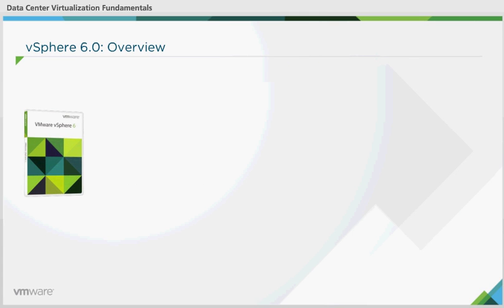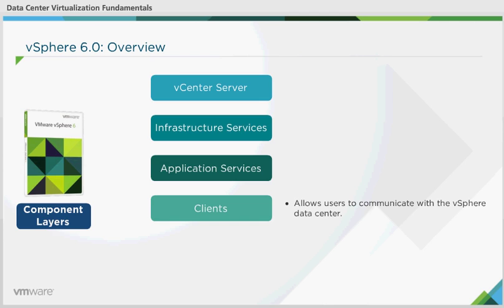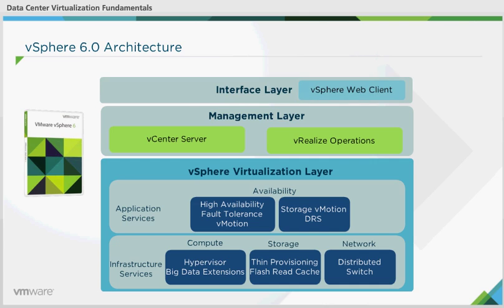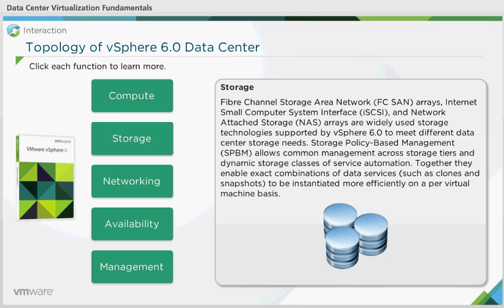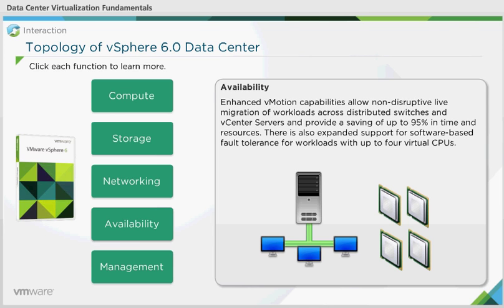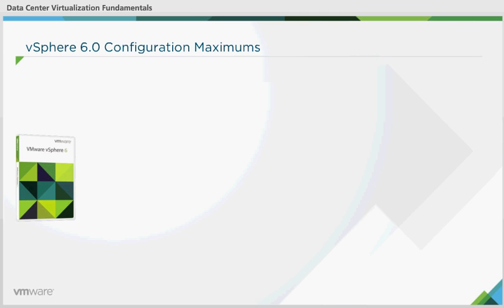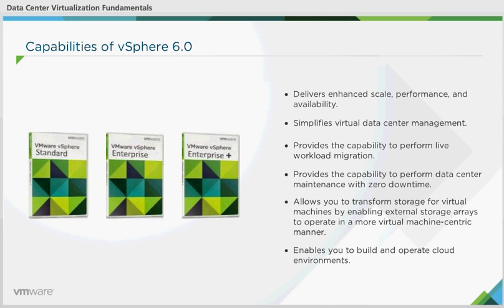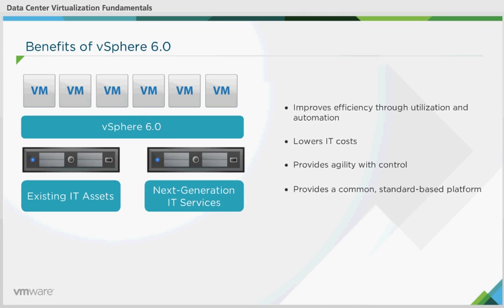VMware vSphere 6